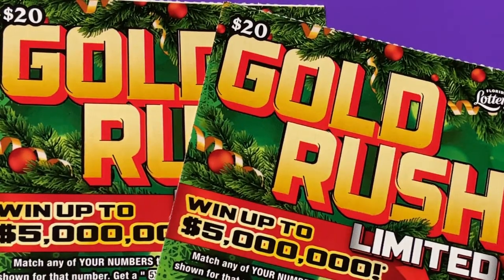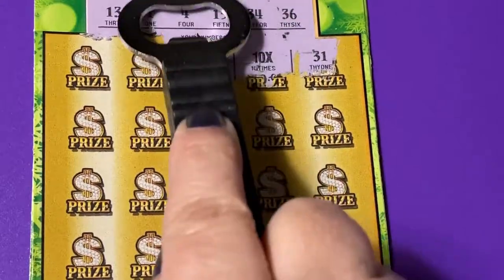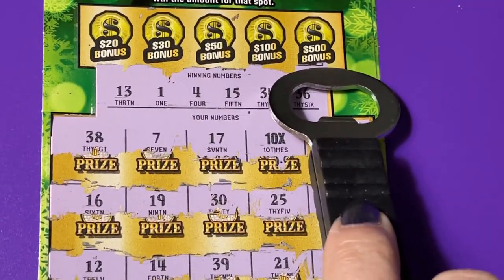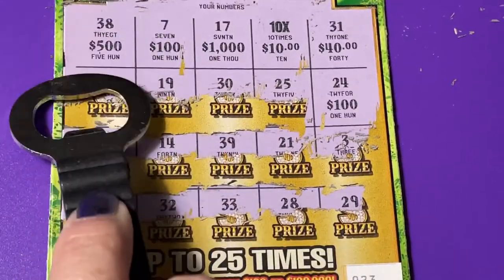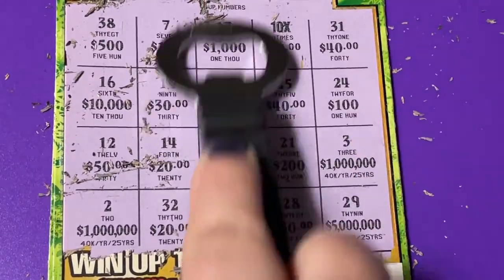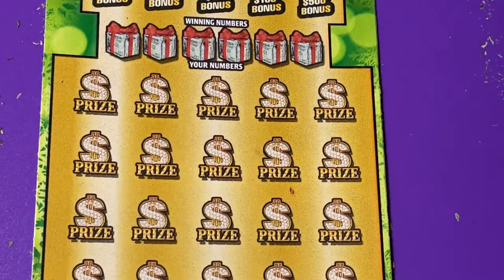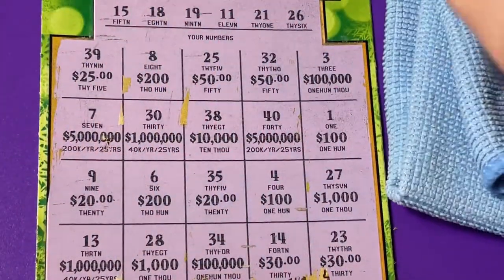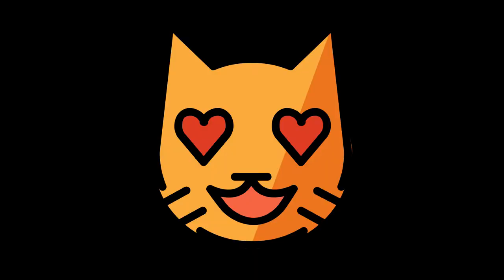BOOM! GOLD RUSH LIMITED CHRISTMAS TICKETS #23 and 24